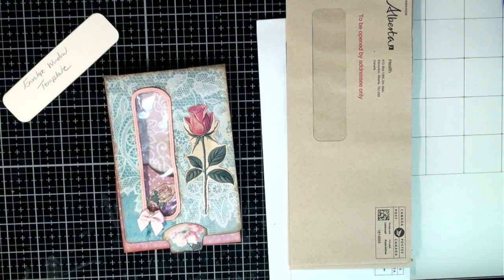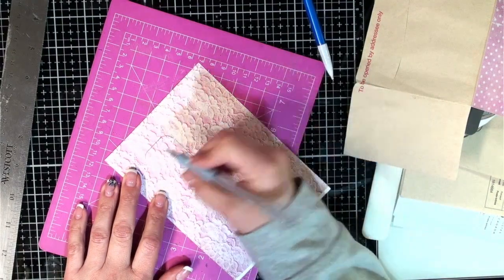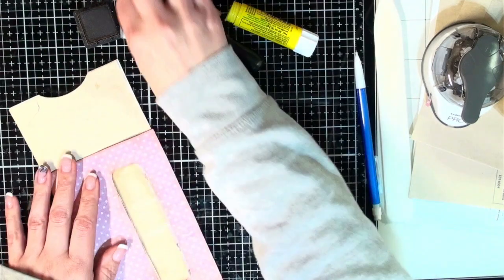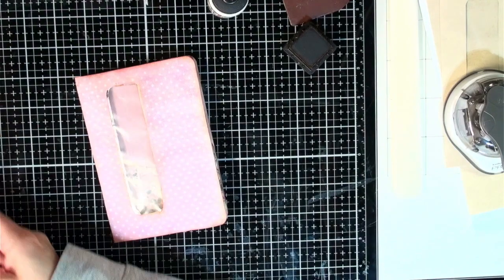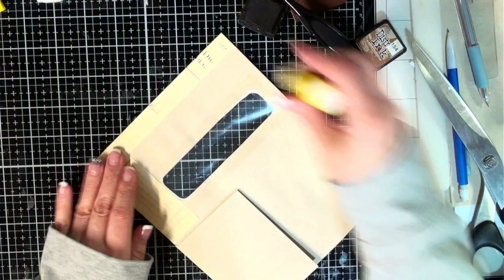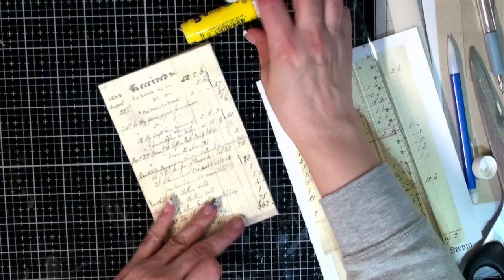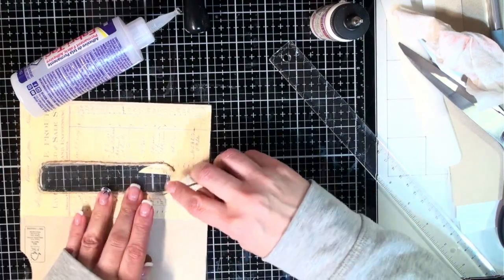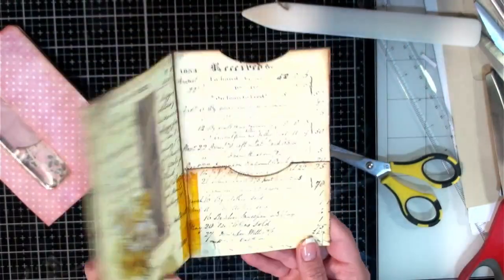WIPWednesday - Envelope Flip Pockets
Happy Hump Day!  I am back with some envelope fun!  So break out your junk mail and play along with me!

Like my videos and want to know how you can support me?

~Chala, xoxoxo